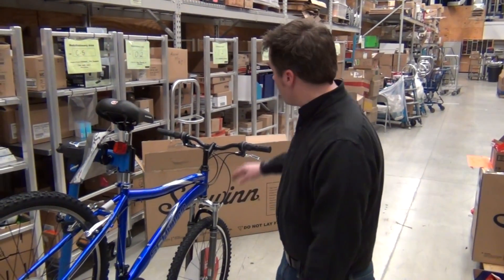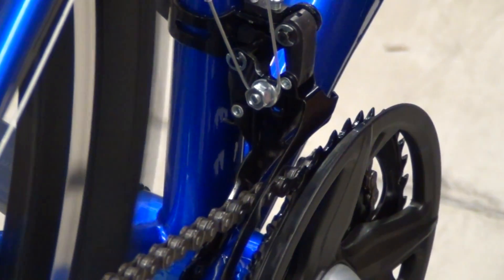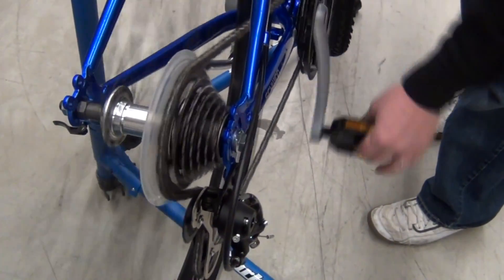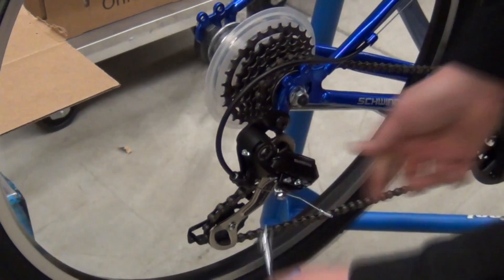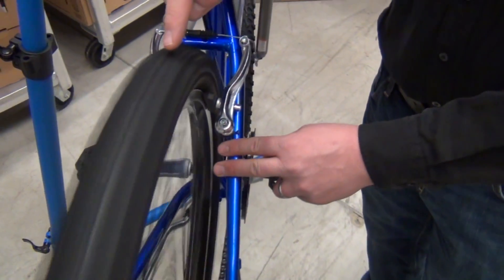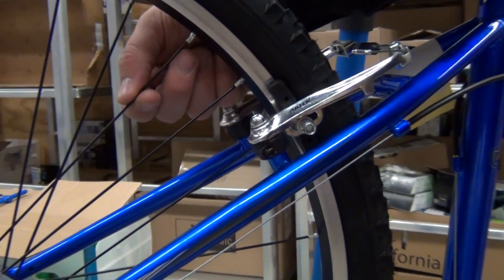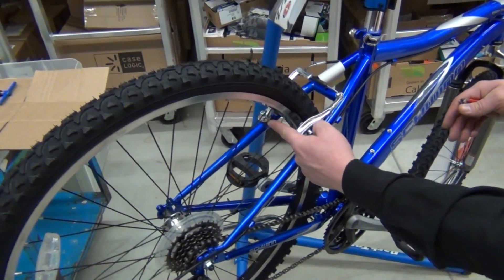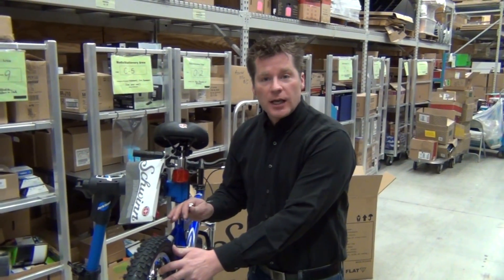Bike Assembly #4- Intro to Derailleurs' & Wheel Trueing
Intro to- Front & Rear Derailleurs
Intro to- Wheel Trueing